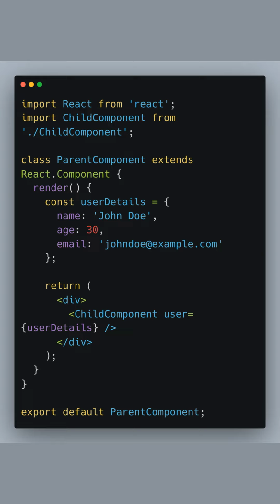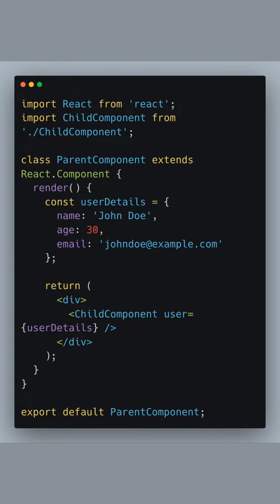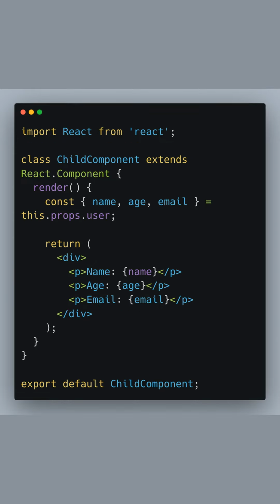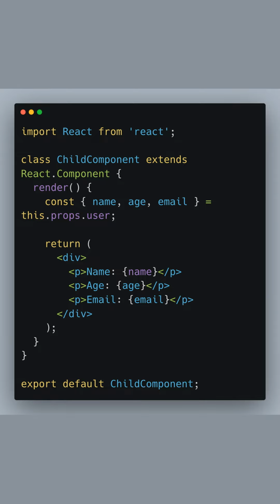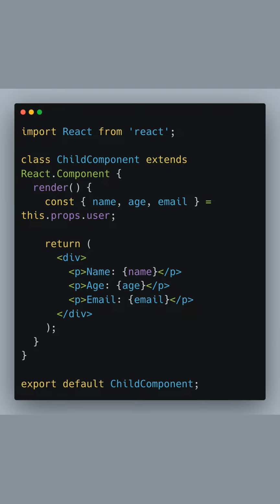Master Props in React: Share Data Easily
Learn to Pass Data with Props in React ⬇️

- Understanding props
- Class components in React